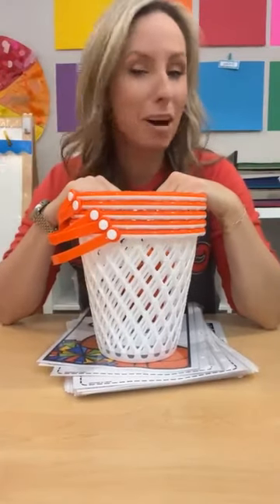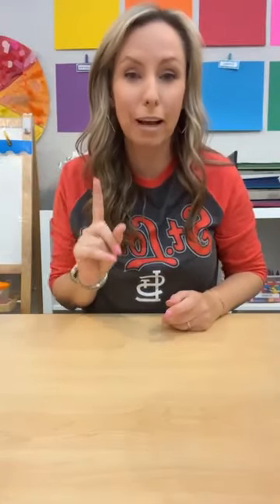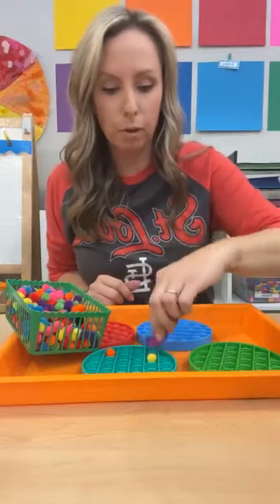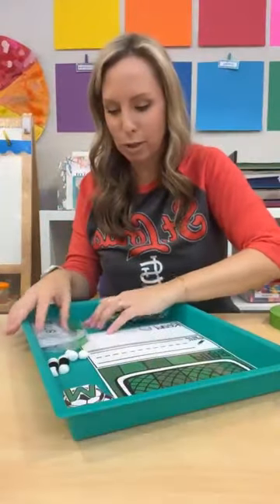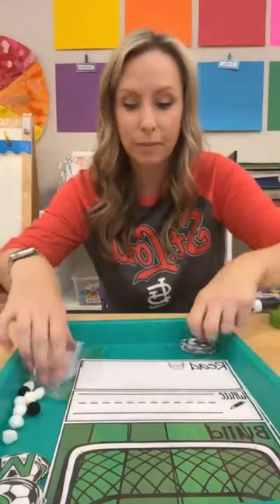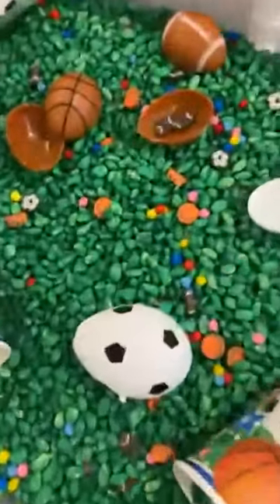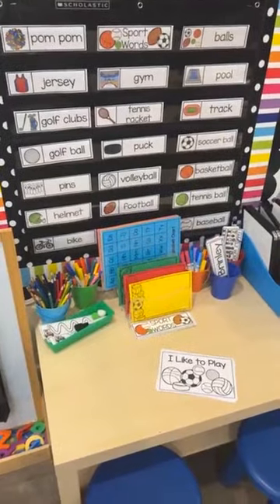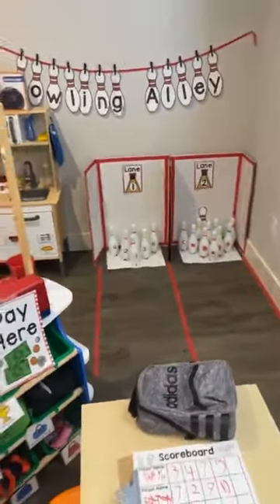Sports Theme Activities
My favorite fun, hands-on activities for a sports theme! Ideas for circle time, small group, and every center in your classroom, including the dramatic play center, art center, blocks center, science center, math center, and literacy center. Plus, my favorite sports-themed manipulatives, sports fine motor activities, and sports sensory activities.
Put these sports-themed activities right into your lesson plans. Activities designed for preschool, pre-k, and kindergarten.

Sports FREEBIE & Sports Ideas on the blog.